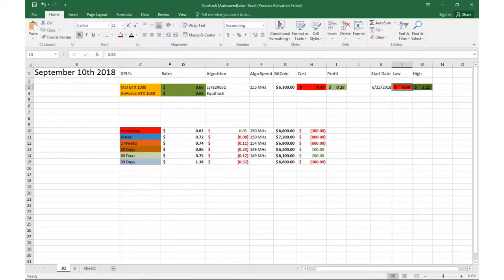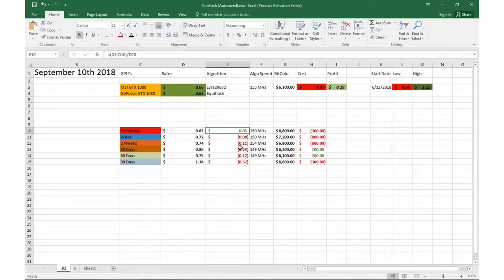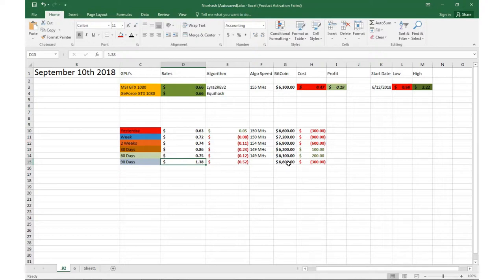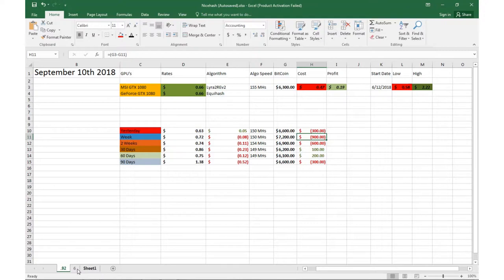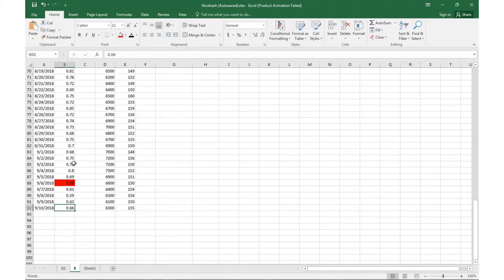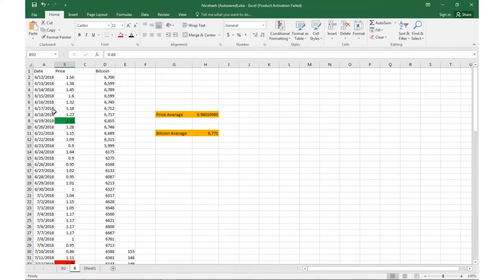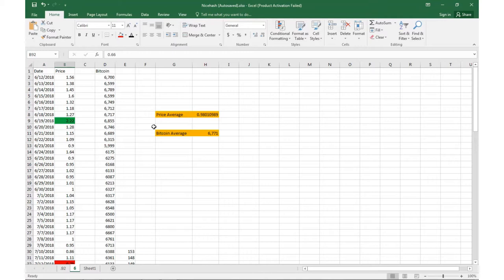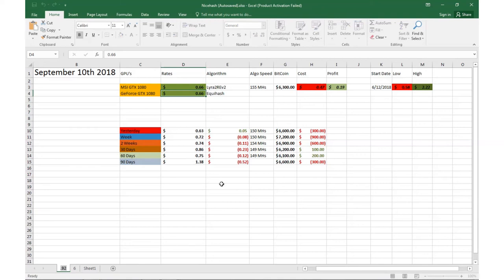90 Days Mining NiceHash GTX1080